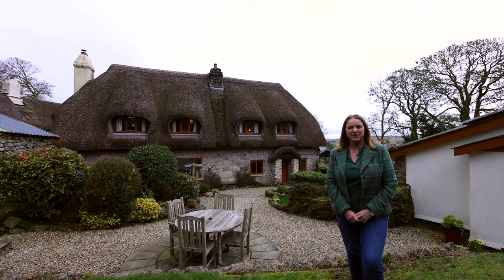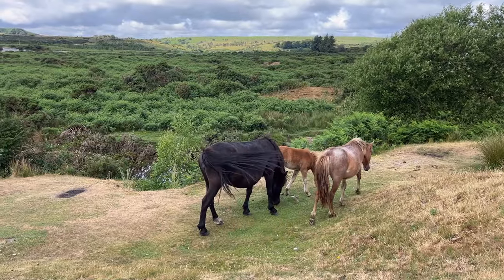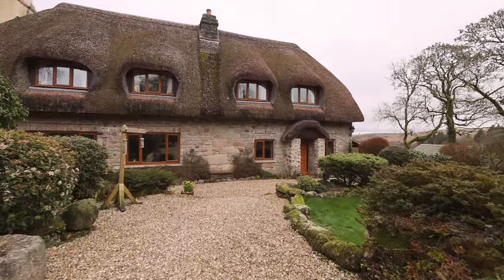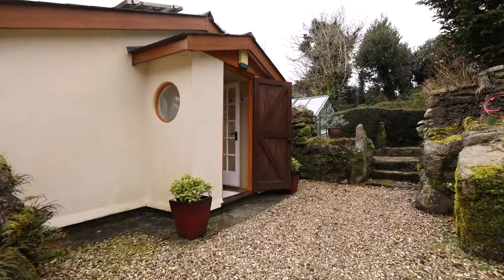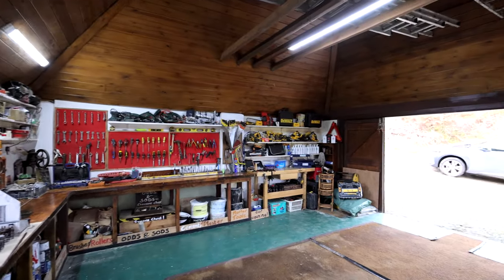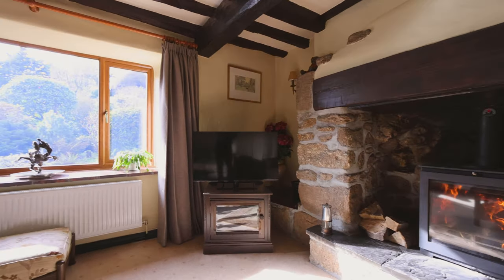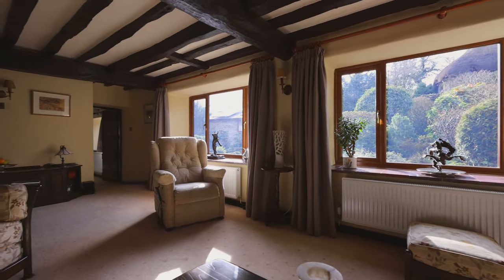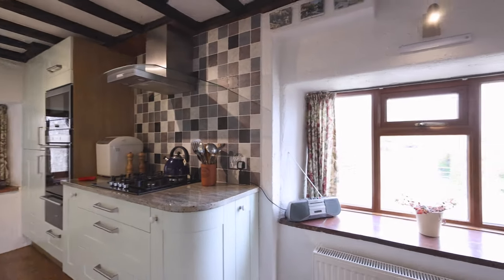Thimble Hall, Hexworthy, Yelverton, Devon - Fine and Country Plymouth and Salcombe (Clare Sturdy)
This gem of a home comprises of four bedrooms, two bathrooms, a downstairs WC, two
generous reception rooms, a lengthy kitchen, boot room /entrance hall. It’s characterful
throughout.

Thimble Hall can trace its beginning potentially back to 1650. From a humble wood store
and barn, the property transformed into a breathtaking four-bedroom, two-bathroom
haven. Thoughtful extensions have seen it expanded into two buildings, with the addition
of an entrance hall/boot room, a downstairs WC and a boiler room.

For more information or to arrange a viewing, contact Clare Sturdy:
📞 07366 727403